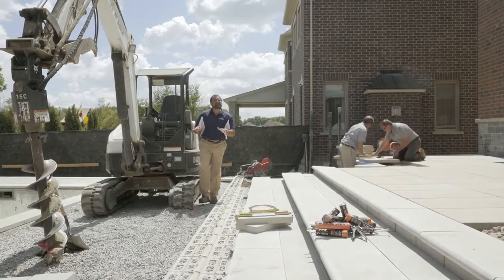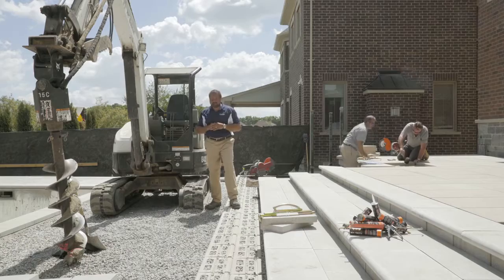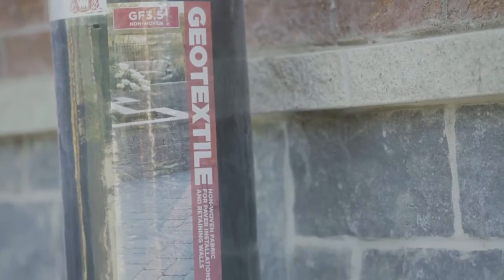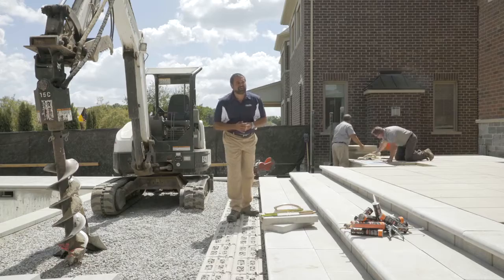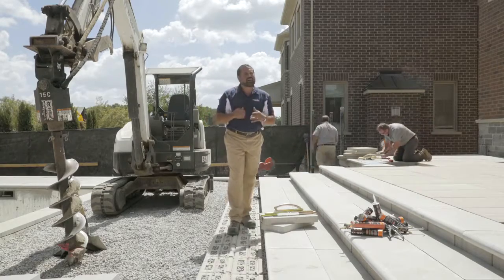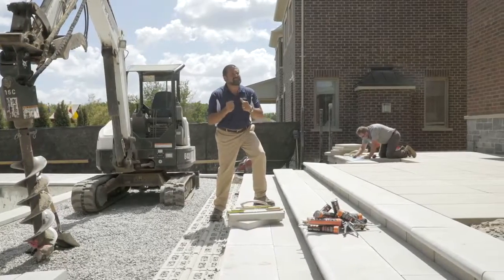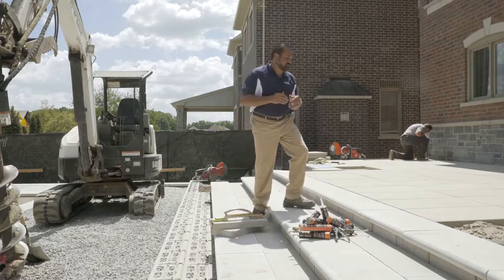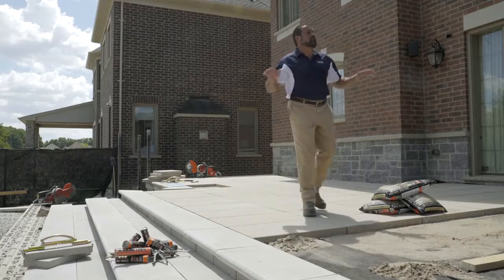Independent Step Construction